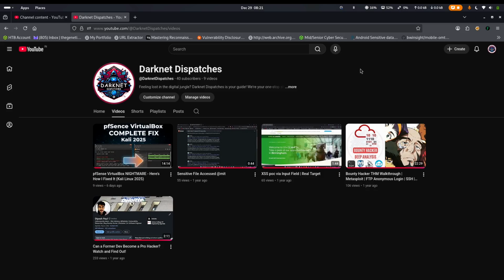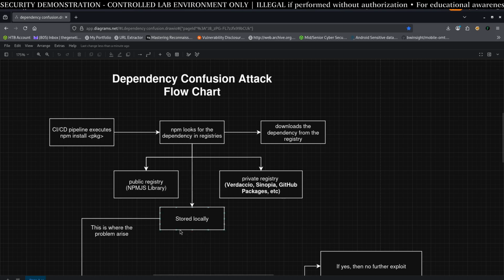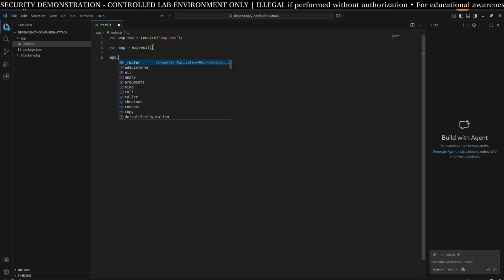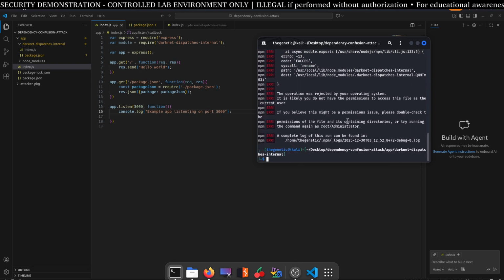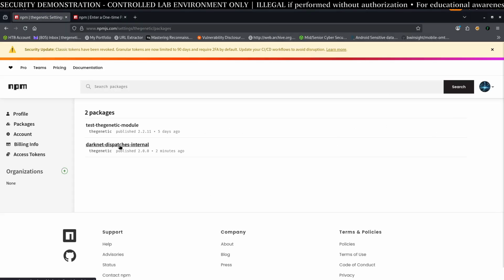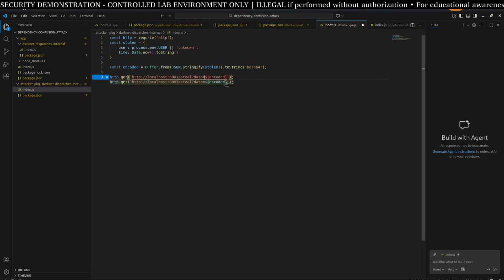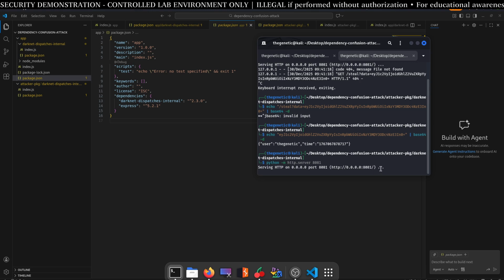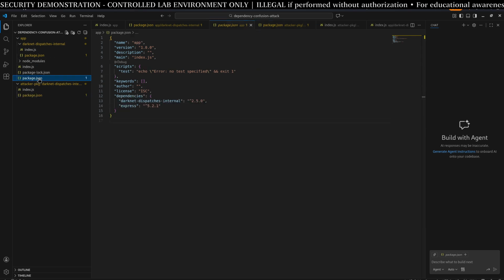Watch Me Hack npm: Live Dependency Confusion Attack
I demonstrate how attackers exploit unscoped internal packages to steal credentials via npm install. Full attack sequence with HTTP/DNS exfiltration and complete defense implementation.

Chapters:
The Vulnerability
npm Resolution Explained
Building Malicious Package
Live Attack Demo
HTTP/DNS Exfiltration
Complete Defense Guide

⚠️ EDUCATIONAL PURPOSE ONLY- Authorized lab testing